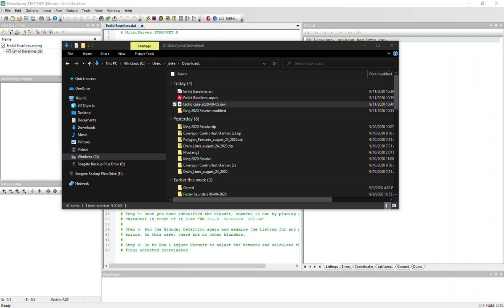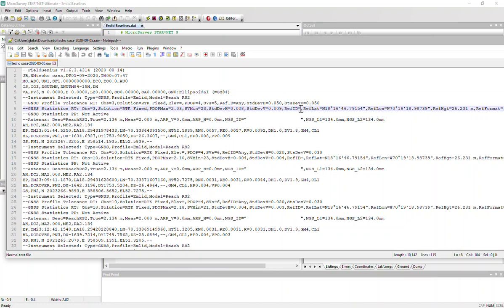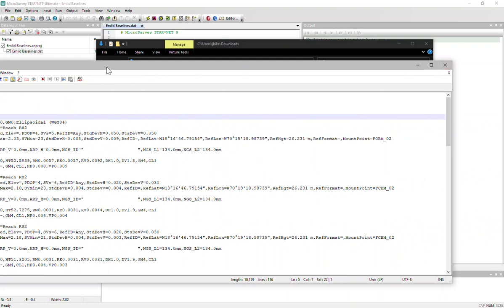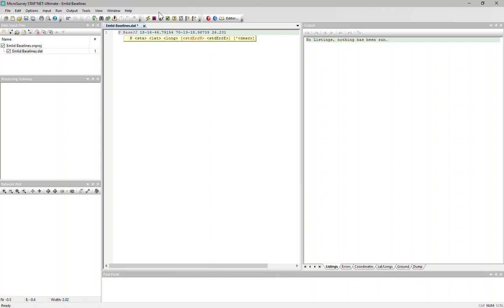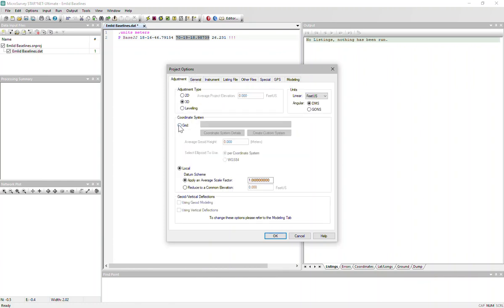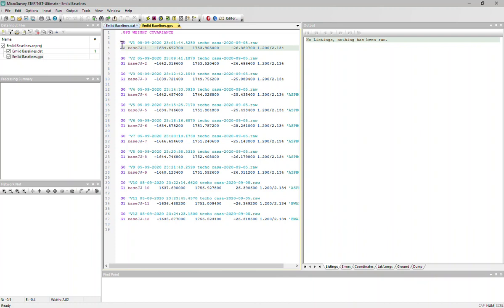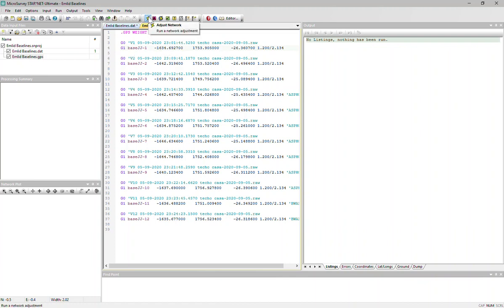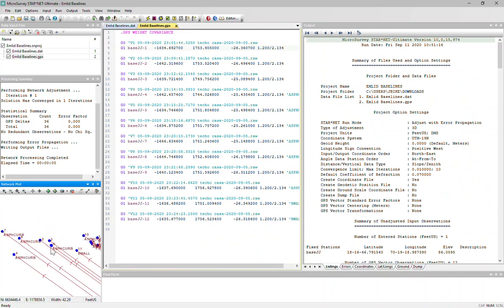Least Squares Adjustment - STAR*NET Import baselines from Emlid